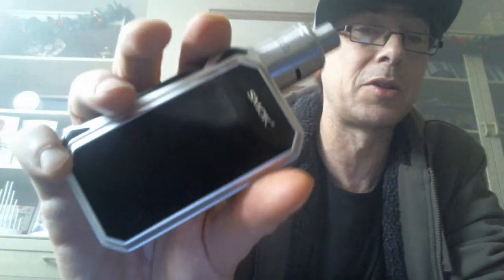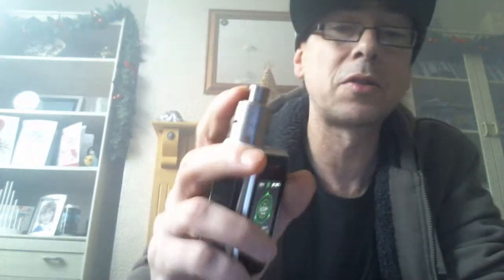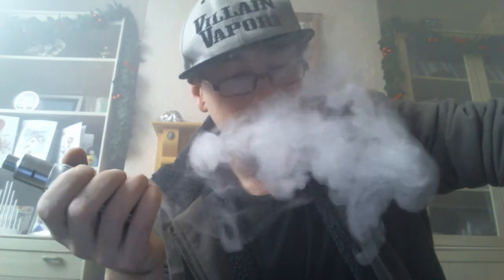The Good the bad n the Ugly AVB Liquids Part 2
Hi and welcome to part 2 of my review of UK juice company AVB Liquids

. In this part i'll be looking at Karomel Latte, Smurf's Blood and Custard Crème Eclair

AVB Liquids can be found on Facebook and their online site is